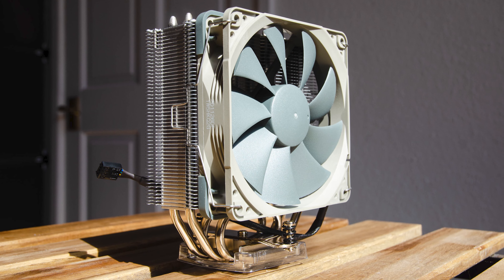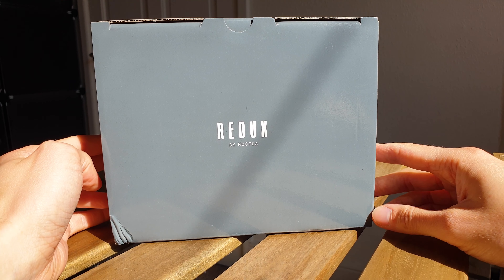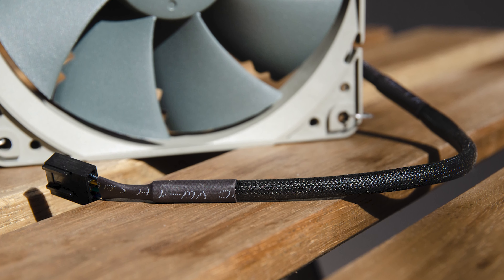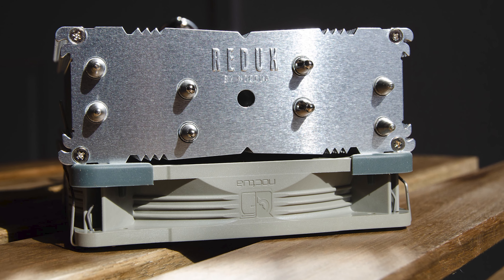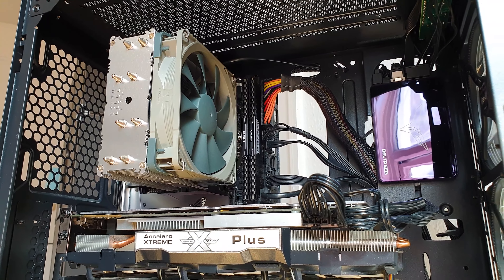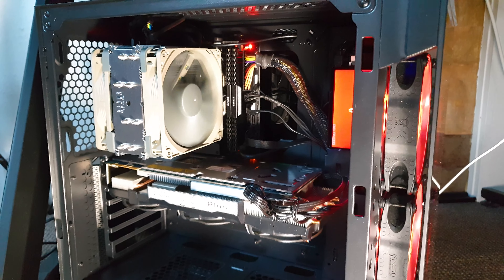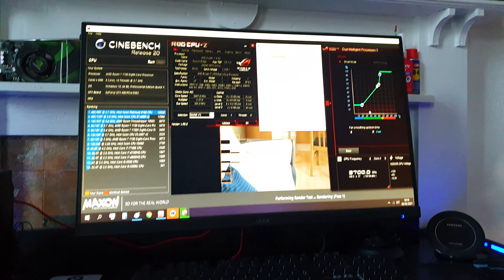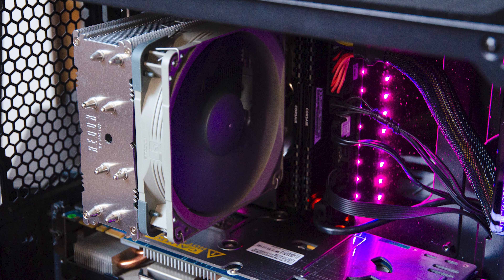Noctua U12S Redux + FK1 Fan Kit | When a budget option doesn't mean a downgrade!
When most companies downscale their products to make sure they meet specific price targets, the overall quality usually suffers. Noctua not only avoided that, but even created something that instantly becomes a best buy! It’s like they don’t know how to downgrade in quality.

* The 2nd fan upgrade FK1

0:00 - Intro
0:30 - Why it's such a good deal
1:58 - Unboxing
5:16 - Installation
6:31 - Thermal results (single & dual fan setup)
8:08 - Acoustics
9:14 - Conclusion

Other Noctua CPU coolers in the graphs:

* D15 chromax.black
* D15s chromax.black

My testing rig - Crash Tester V5 so far:

* AMD Ryzen 7 1700 AM4
* Corsair 8GB LPX 3000 MHz
* ASUS ROG STRIX B350-i Gaming mITX
* ADATA XPG SX6000 128GB M.2 NVMe TLC
* Team Group DELTA MAX RGB 500 GB SATA TLC
* Seasonic S12II-620 Bronze
* Sahara P35 Tempered Glass Mid Tower PC Gaming Case
* Noiseblocker eLoop X-Series ARGB Black PWM – B12X-P-BL 2000 RPM case fans 120 mm
* Noiseblocker eLoop X-Series ARGB Black PWM – B14X-P 1500 RPM case fans 140 mm

Gear used to shoot these videos:

* Nikon D7000
* Nikon AF-S DX NIKKOR 16-85mm f/3.5-5.6G ED VR lens
* Dual EN-EL15 USB Charger + Batteries
* San Disk Extreme 32GB SDHC Class 10 U3 V30
* K&F Concept 93" SA254T1 Tripod
* K&F Concept KF13.084 Large DSLR Camera Backpack
* Neewer 216 LED Light Panel
* Sanyo Eneloop AA 1900 mAh
* Blue Yeti USB Mic

My main DAN A4-SFX V4.1 Build - Ryzen Judge 3.0 so far:

* ASUS STRIX B550i
* 32GB Corsair LPX 3600 MHz CL18
* Silicon Power 2TB UD70 Gen3 x4 QLC M.2
* 92 mm Noctua chromax.black case fans